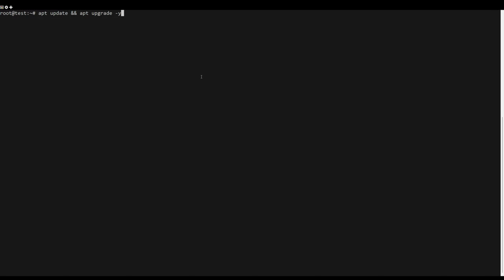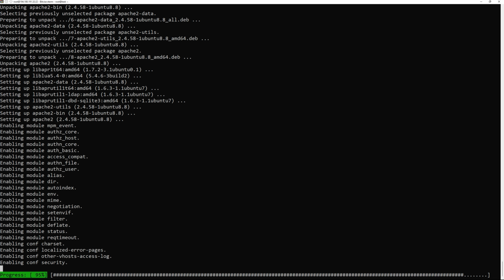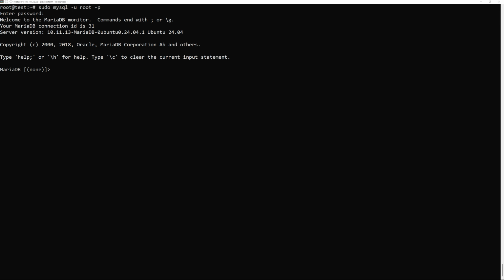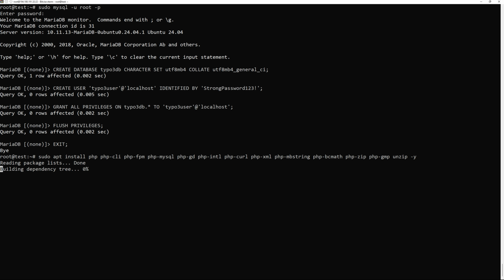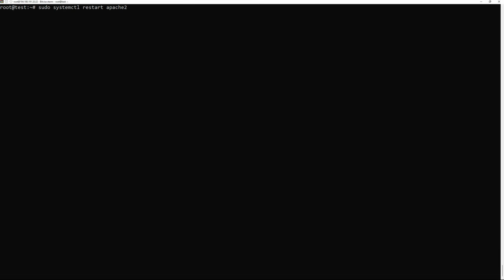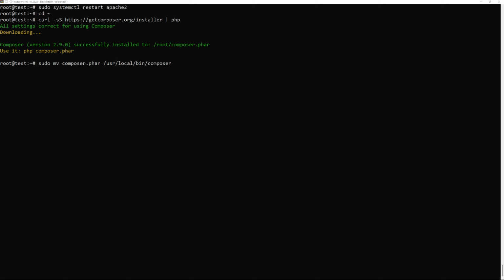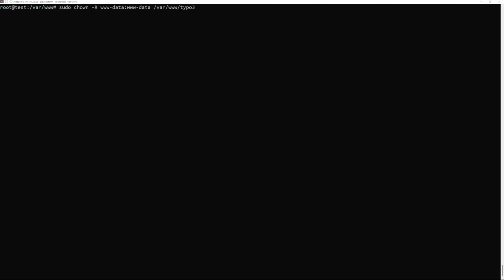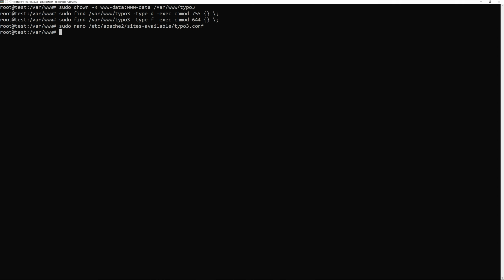How to Install TYPO3 CMS on Ubuntu 22.04 - 24.04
TYPO3 is an open-source Enterprise Content Management System (CMS) written in PHP. It is widely used by businesses, government institutions, universities, and organizations that require a powerful, scalable, and highly customizable platform for managing large websites or multi-site environments.

Commands Used:
sudo apt update sudo apt upgrade -y
sudo apt install software-properties-common curl unzip git -y
sudo apt install mariadb-server mariadb-client -y
sudo systemctl enable mariadb
CREATE DATABASE typo3db CHARACTER SET utf8mb4 COLLATE utf8mb4_general_ci;
CREATE USER 'typo3user'@'localhost' IDENTIFIED BY 'StrongPassword123!';
GRANT ALL PRIVILEGES ON typo3db.* TO 'typo3user'@'localhost';
FLUSH PRIVILEGES;
EXIT;
sudo apt install php php-cli php-fpm php-mysql php-gd php-intl php-curl php-xml php-mbstring php-bcmath php-zip php-gmp unzip -y
nano /etc/php/8.3/apache2/php.ini
sudo systemctl restart apache2
cd ~
sudo mv composer.phar /usr/local/bin/composer
composer -V
cd /var/www
sudo composer create-project typo3/cms-base-distribution typo3
sudo chown -R www-data:www-data /var/www/typo3
sudo find /var/www/typo3 -type d -exec chmod 755 {} \;
sudo find /var/www/typo3 -type f -exec chmod 644 {} \;
sudo nano /etc/apache2/sites-available/typo3.conf

    Directory /var/www/typo3/public
        Options Indexes FollowSymLinks
        AllowOverride All
        Require all granted
    /Directory

    ErrorLog ${APACHE_LOG_DIR}/typo3_error.log
    CustomLog ${APACHE_LOG_DIR}/typo3_access.log combined
/VirtualHost

sudo a2ensite typo3.conf
sudo touch /var/www/typo3/public/FIRST_INSTALL
sudo chown www-data:www-data /var/www/typo3/public/FIRST_INSTALL